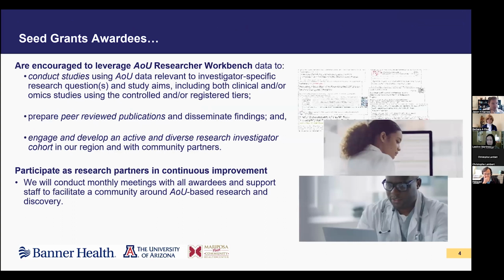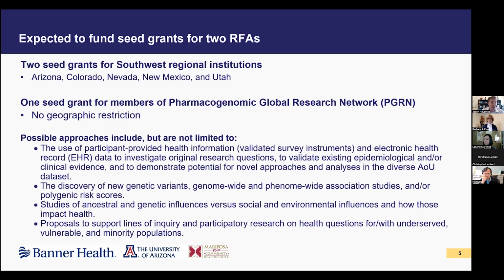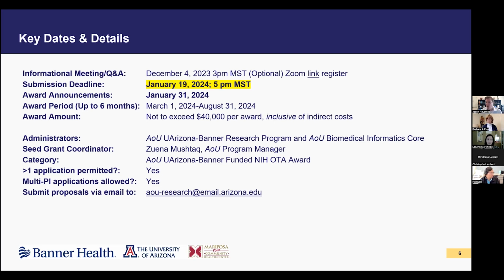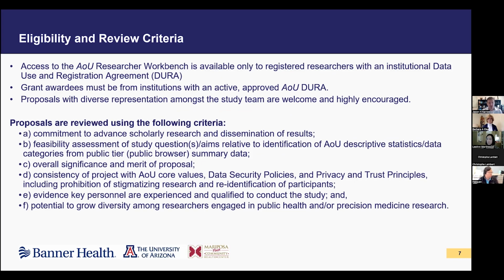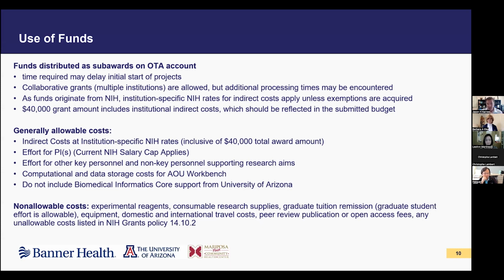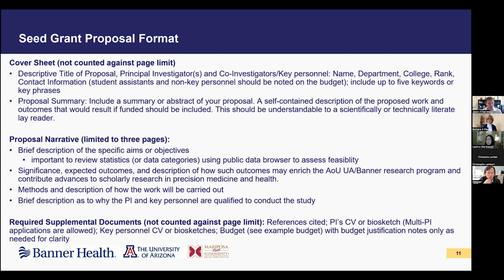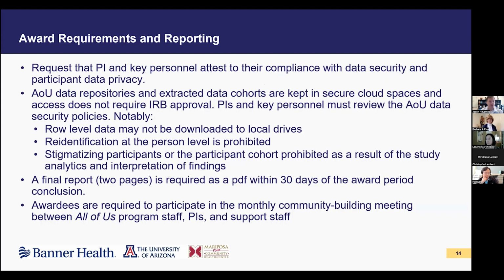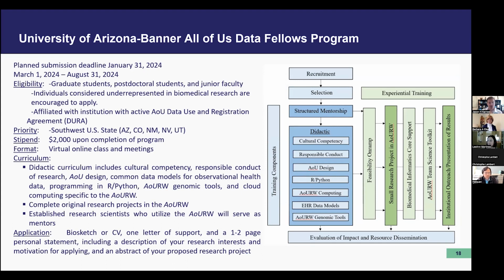Seed Grants Informational Webinar | Dec 4, 2023